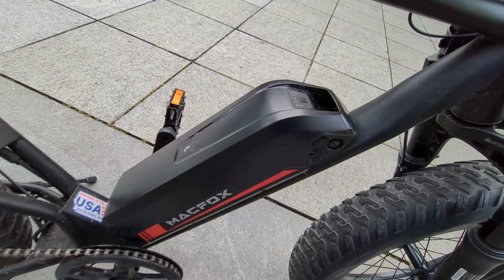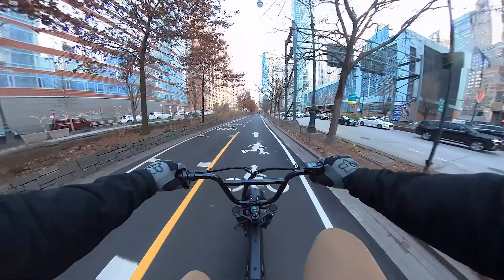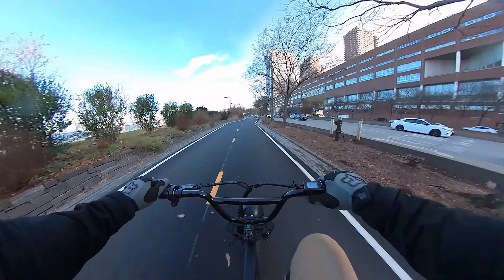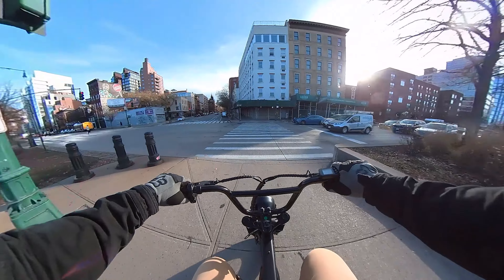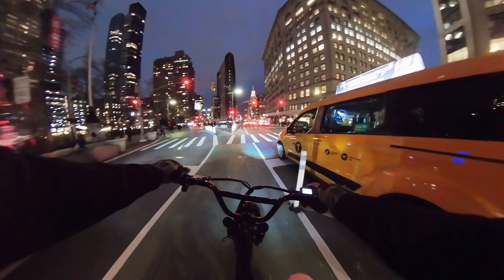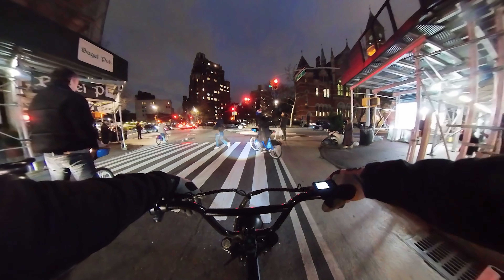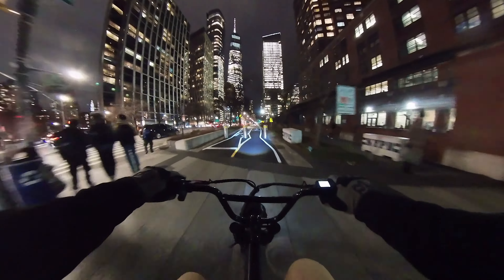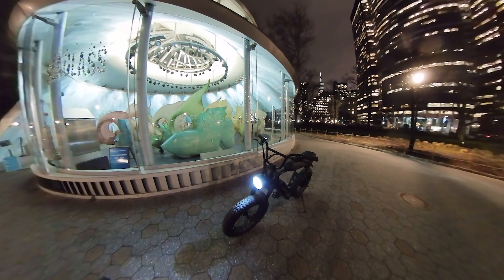This E-bike has BIG UPGRADE POTENTIAL | MacFox M20S First Look + Review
On this episode we take a first look and ride with the Macfox M20S! With the added front suspension while keeping the X1 look, could this be an everyday commuter for anyone? Also, I discuss the upcoming high-powered mods I have planned for my next build with the M20S.

Camera - Insta360 One X2 + GoPro Hero 9